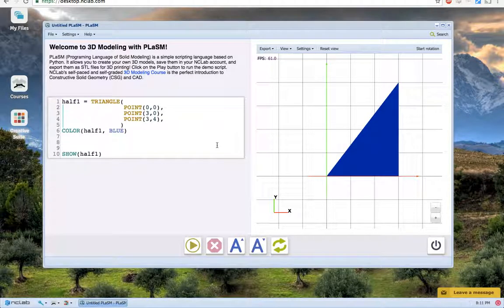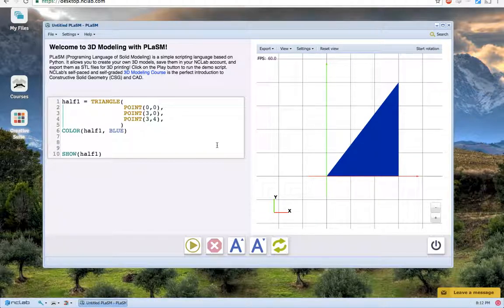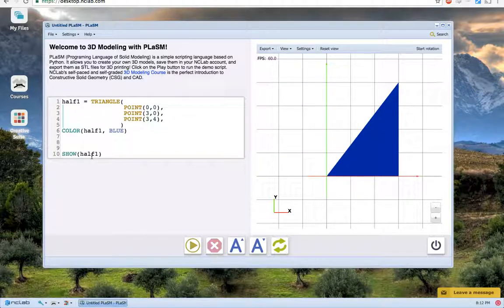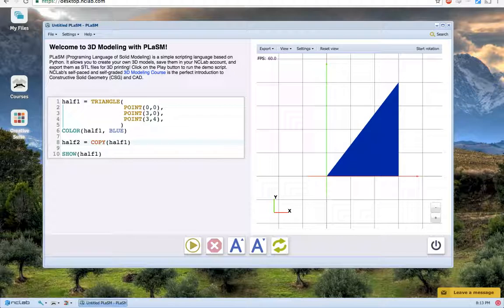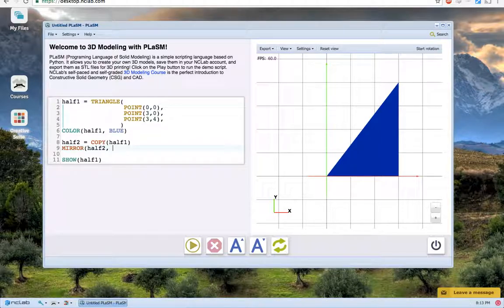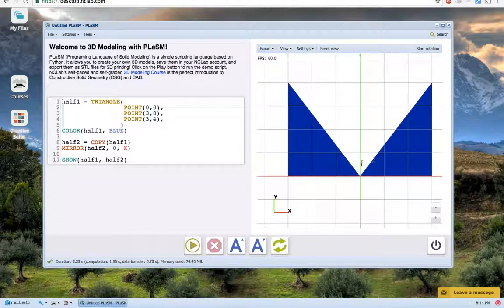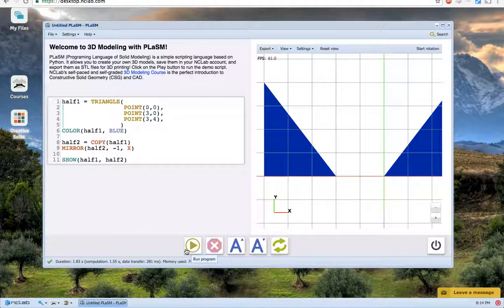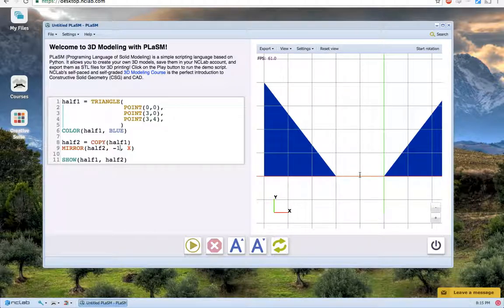NCLab 3D Modeling: MIRROR and Axial Symmetry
Learn how to reflect (mirror) a 2D object across an axis, using the MIRROR command, with details about parameters.